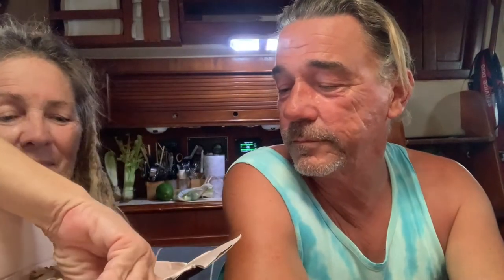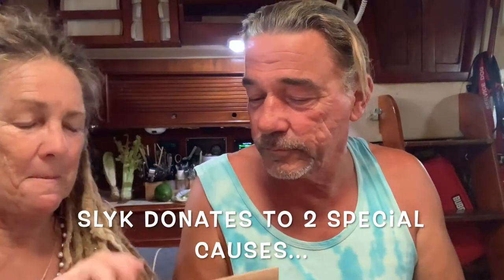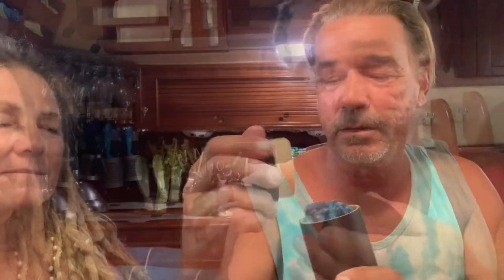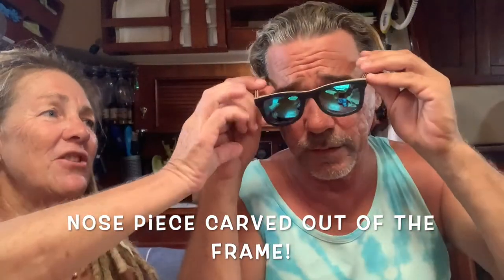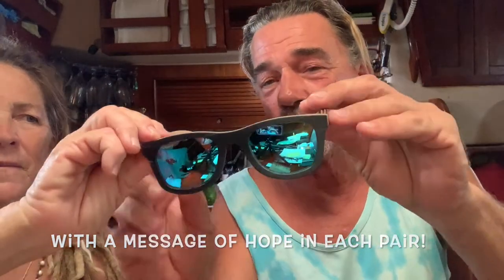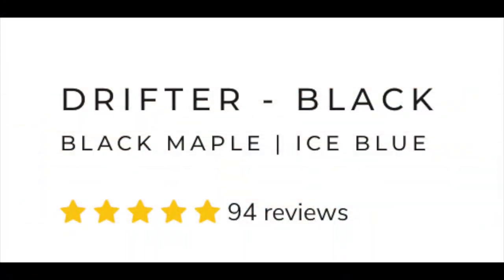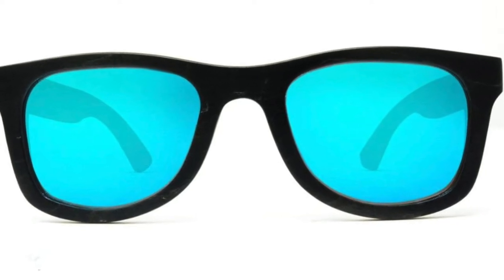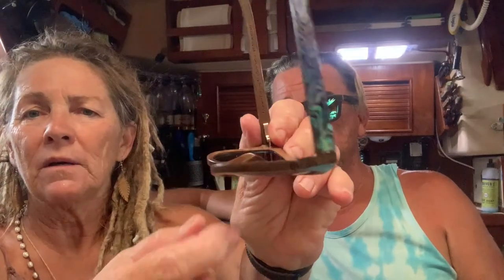Slyk Shades! Environmentally and socially responsible!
SLYK Shades are the coolest new UV blocking, light weight, Environmentally friendly sunglasses and Blue light blocking glasses you will ever find!

Josh is a survivor who has turned his return to health challenge into a business that is renewable! His frames are from recycled or renewable wood! for every purchase made! Check out the One Tree Planted website! They are doing amazing work, in an effort to make the planet we live on a better place for years to come!
These folks focus on cooping skills and the mental health wellness of children. The best way to achieve that is through training Parents, teachers, community outreach groups, as well as teaching kids the skills needed to overcome the anger and frustration that causes acting out!

Another way Josh reaches out is to send a personal Thank you note to customers. Each pair of glasses has a "message of hope" carved into the arm of the glasses! Jay's says "Sometimes you have to run into the storm-in order to calm it!" Jay is a sailboat charter Captain... how appropriate is that? My pair says "Be somebody who makes somebody feel like somebody!" Besides the social impact of our new glasses, I want to tell you about the features!

Jay choose "Drifters"  because they are made from recycled skateboard wood, & because they FLOAT! It doesn't hurt they look really sexy on his purty face! These glasses come with a round bamboo case, a pouch made of ultra plush microfiber fabric & matching "surf" pattern cleaning cloth. He choose Blue Ice mirrored amber shaded lenses, best for sailing life! They are HD UV400 polarized, they have comfort fit stainless steel spring hinges & are so light weight you barely feel them on!

Mine? "Beachcombers"  I love the Black Walnut frames & the Abalone trim! My lenses are HD UV400, polarized, blue mirrored with amber lenses. They also have the stainless steel comfort spring hinges. They come with a magnetic box adorned with the abalone pattern, an abalone pattern ultra plush microfiber pouch with matching cleaning cloth!

To get your sunglasses & message of hope check out-

Cheers!

Terry, Jay, & Jack

Here’s a list of places we go, things we use at Sail to Utopia Adventures!

ACR GLOBALFIX V4 and ResQLink 400 Survival Kit with EPIRB, Personal Locator Beacon, Ditch Bag, and Safety Gear

{Our YouTube camera gear}
Underwater video
Out of water video
GoPro Mask
Underwater Fluorescent light

{Other helpful stuff}
bamboo skewer
Fresh Saver food storage containers
Jack’s BodyBoard
Sailor Soap
BlackBeard Flag

Jay and I are both USCG Captains. We have sailed and raised our children through two separate lives before we met and fell in love! We brought our sailing dreams together and started Sail to Utopia Adventures!
Jack is our 5 year old Jack Russell Terrier. He is an amazing sailing/boating/water dog. From ButterBall Kennels in Citra, Florida, he has been aboard since he was 8 weeks old.

If you have questions about our cruising life and/or our videos, we would love to hear from you! You can drop comments below the video, we check that every morning we are in reach of service. Or by Tweeting @SailUtopia! We do our best to reply within 24 hours… unless we are cruising! Cheers!